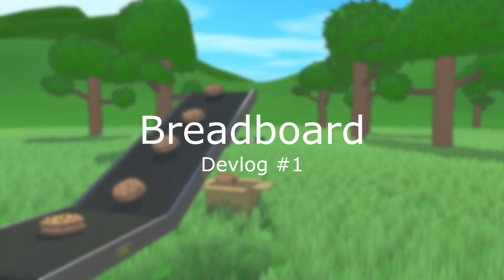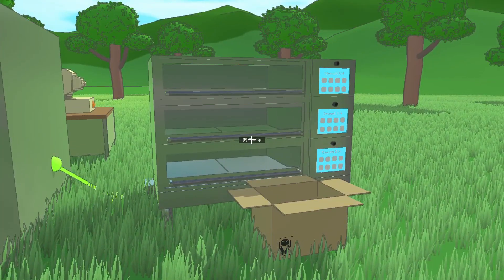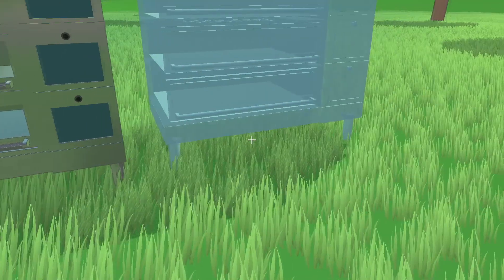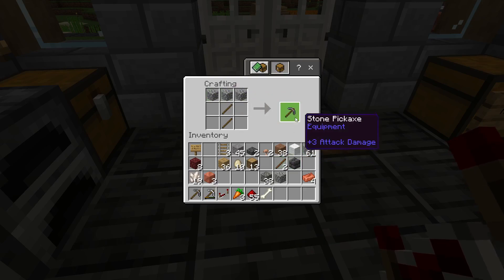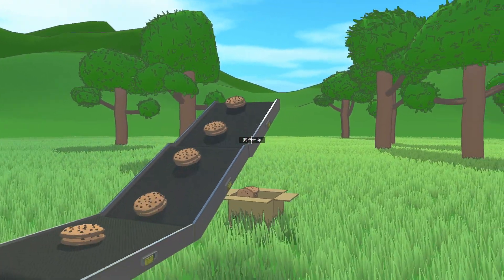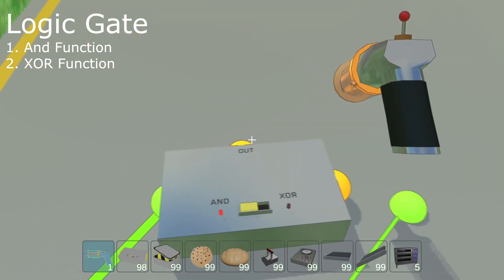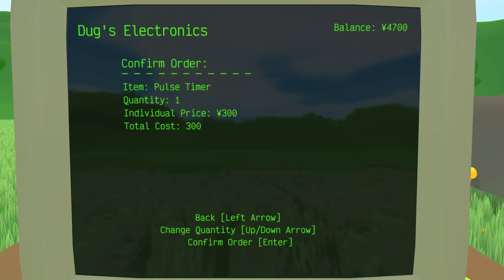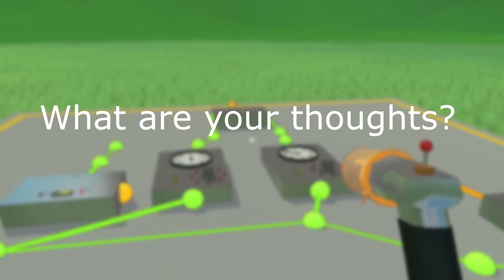2 MONTHS - My Progress Making a Game in Unity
I'm making a game about building a bread factory in unity.

I was inspired by playing with redstone in minecraft.